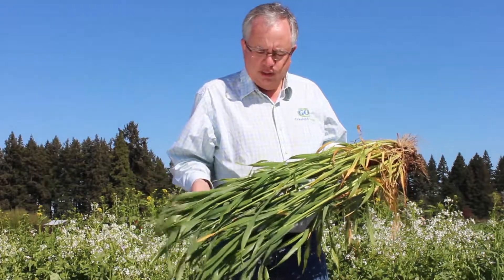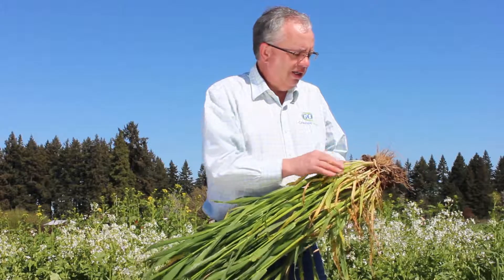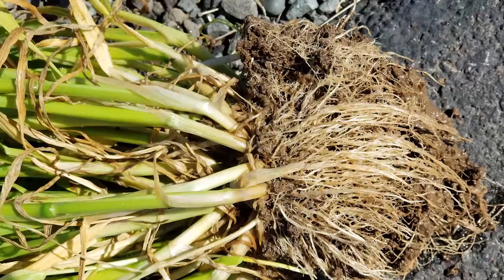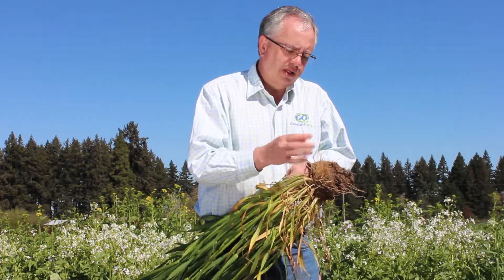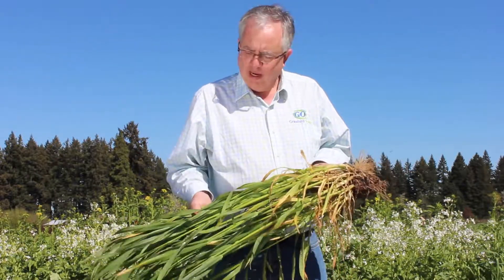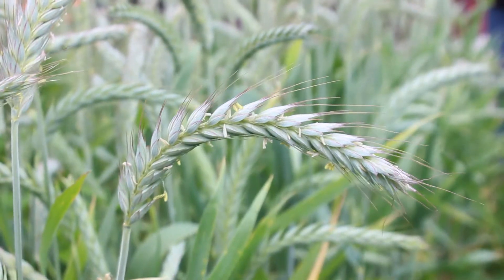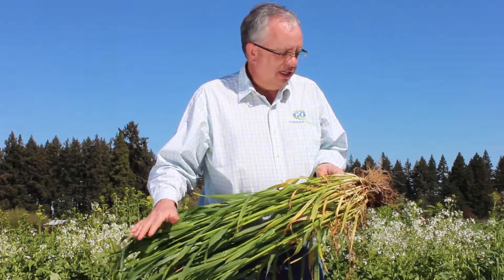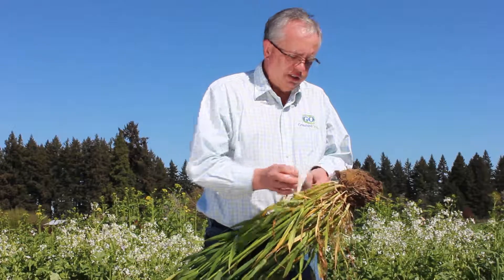Triticale - Cover Crop Basics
Join Jerry Hall, Director of Research at GO Seed, as he shares some of the attributes and benefits of using Triticale as a Cover Crop